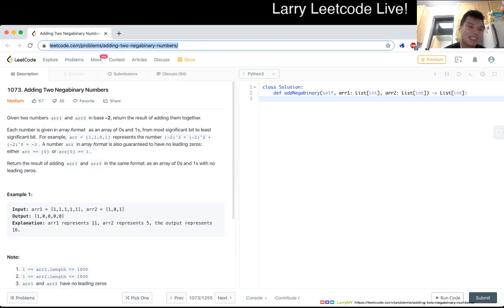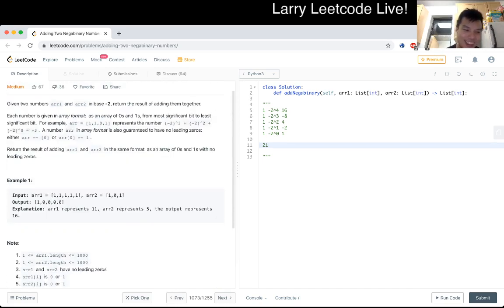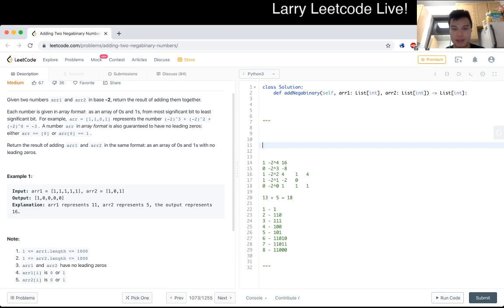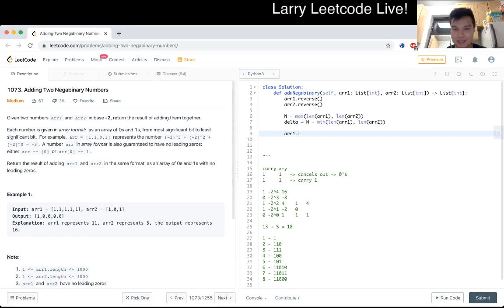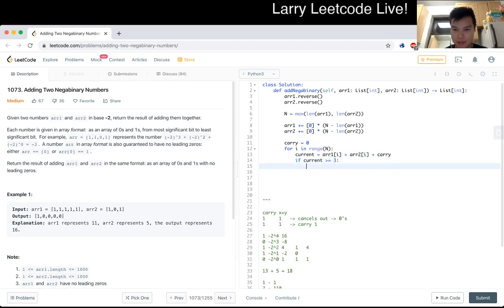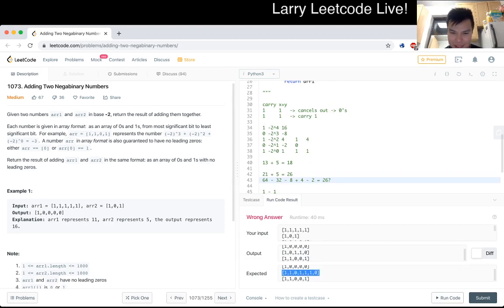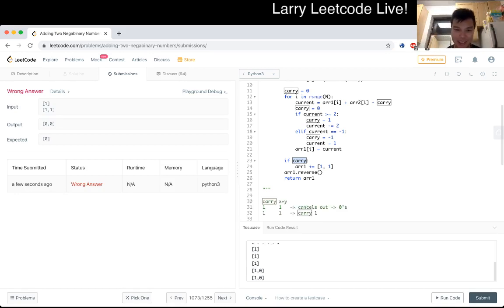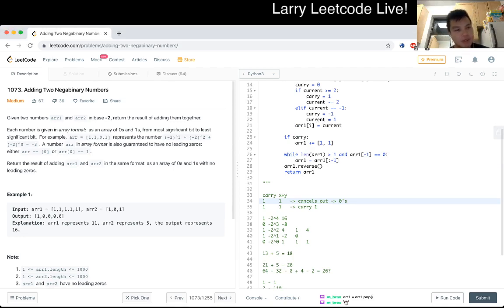1073. Adding Two Negabinary Numbers (Leetcode Medium)